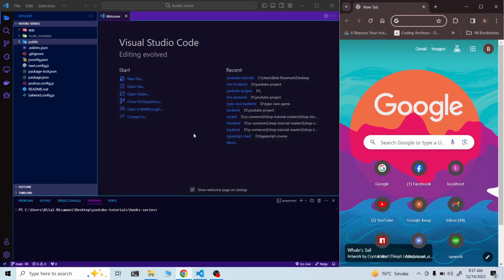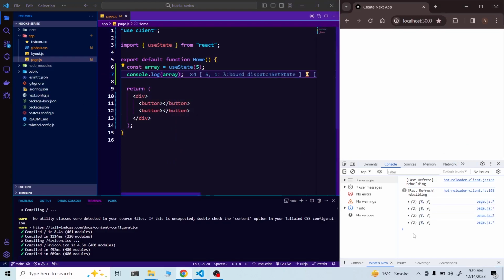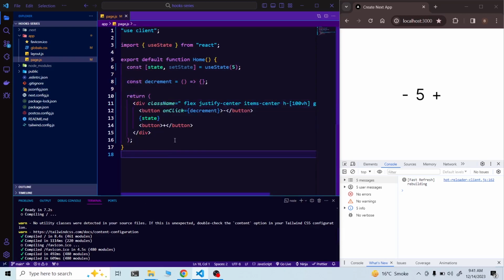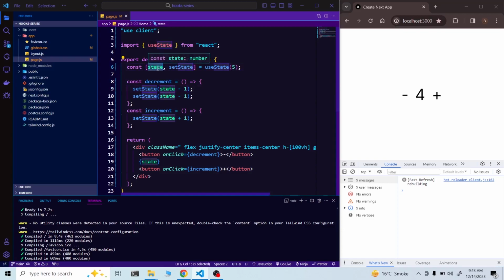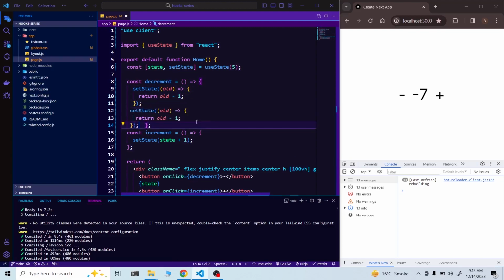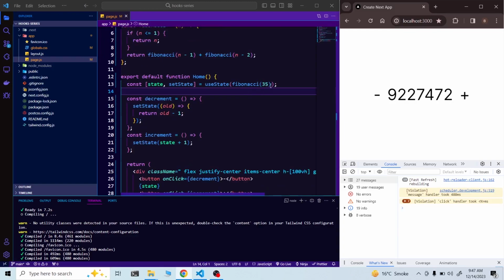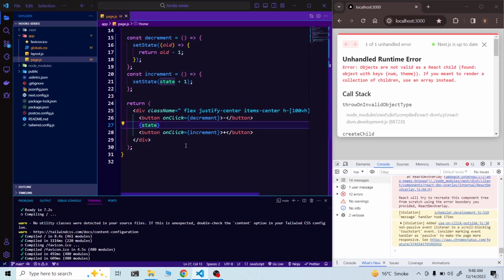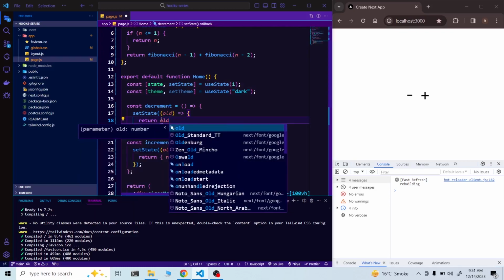UseState Hook Tutorial For Beginners in Next.js | ReactJs Hooks Series | Coding In Focus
In this video, you will learn the best practices for using the useState hook in Next.js. By mastering this essential React hook, you'll be able to efficiently manage state in your applications. Whether you're a beginner or experienced in React, this tutorial will provide valuable insights and tips on how to make the most of the useState hook.